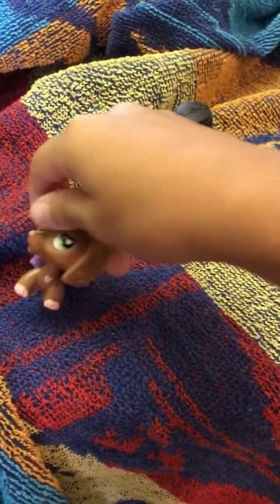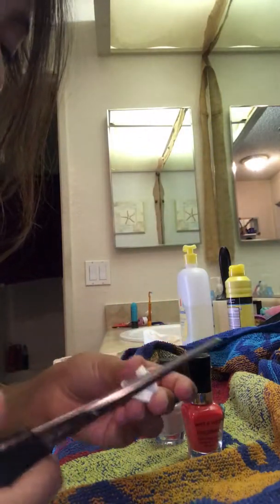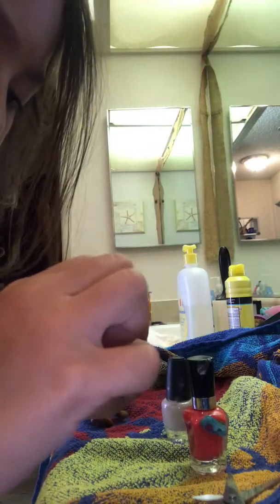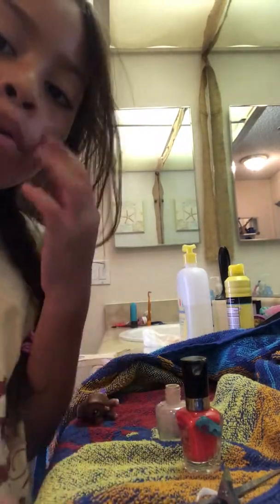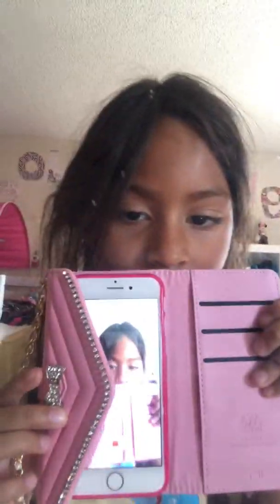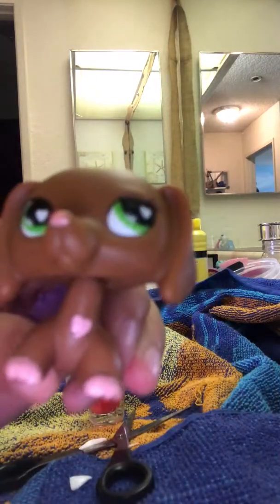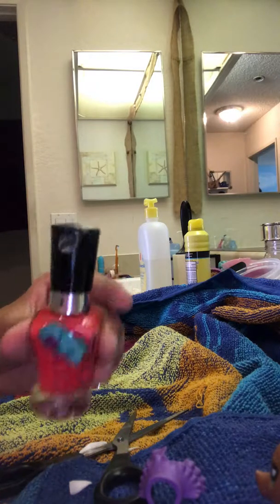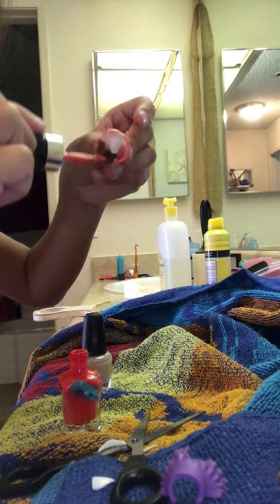DIY pls coler